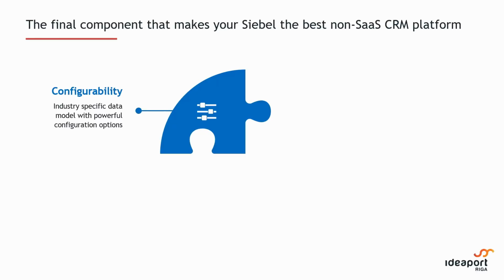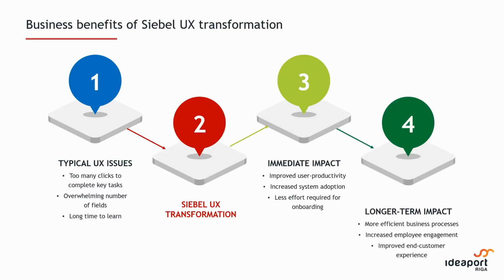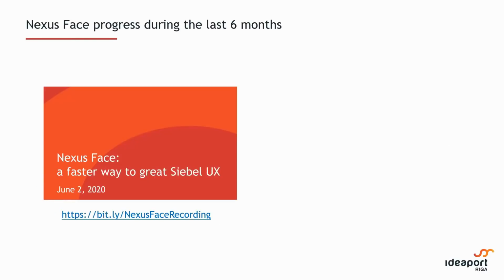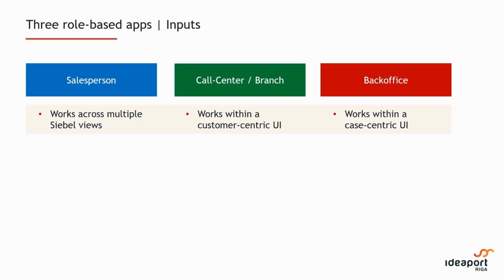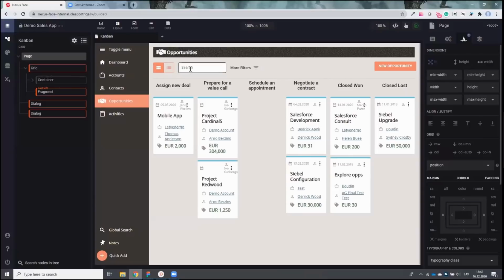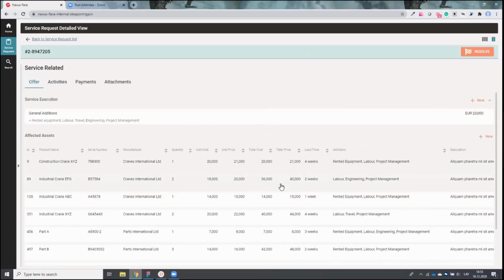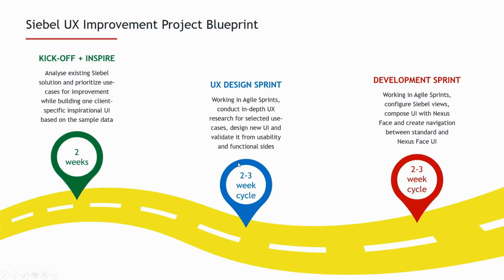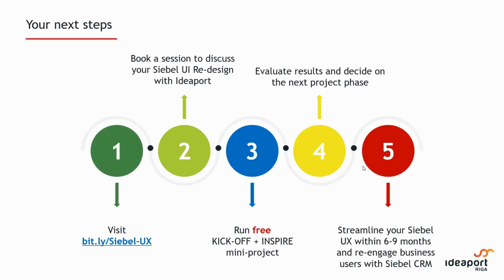Nexus Face: How to Transform the Entire Siebel UI in 6-9 Months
Siebel customers running standard Open UI are unimpressed with the user experience it provides. Old-fashioned design, too many clicks, an overwhelming number of fields and a long time to learn.

Modernizing Open UI is challenging: it requires specialized, advanced web-development skills, uncommon for Siebel teams and simply takes too many resources to implement. These challenges put off companies from running a Siebel UI improvement project.

Ideaport keeps finetuning the low-code Siebel UI design tool Nexus Face and Siebel UX improvement methodology with the ambition that a team of 3 people can transform the entire Siebel application UI in 6-9 months.

Join this webinar and learn how Nexus Face can super-charge you to turn your Siebel Open UI into a great-looking, easy-to-use application that lets its users become ultra-productive.